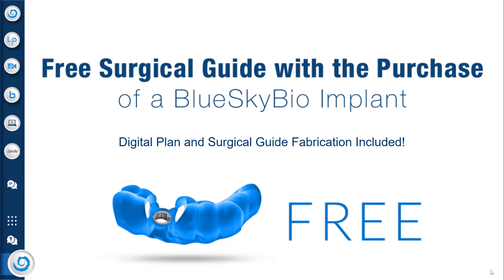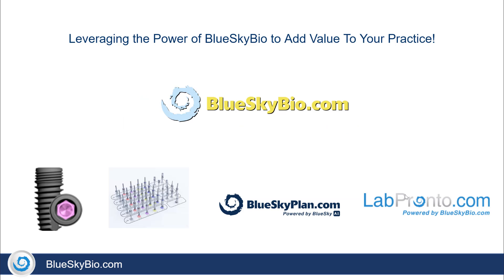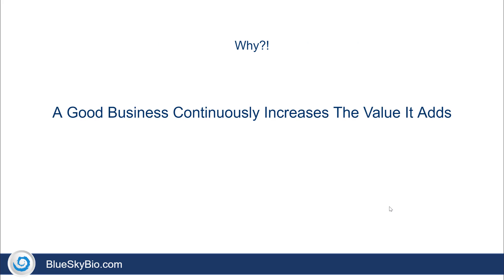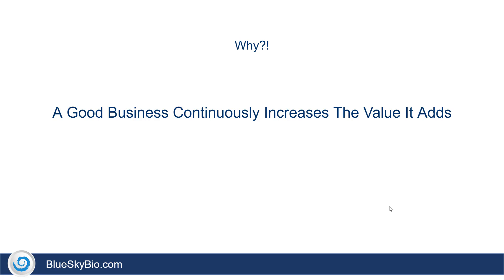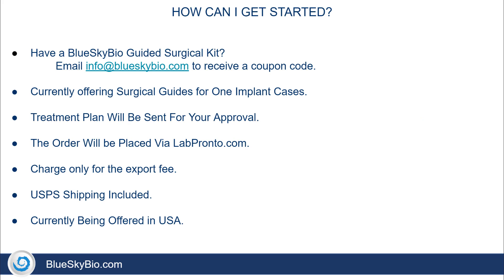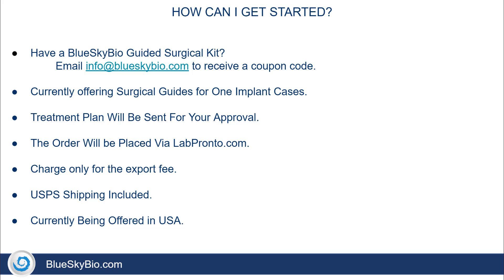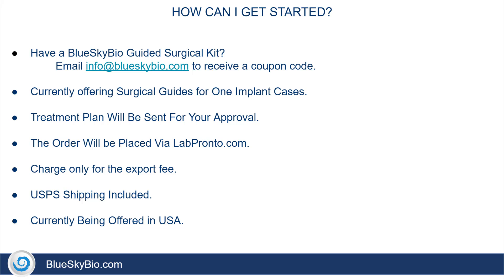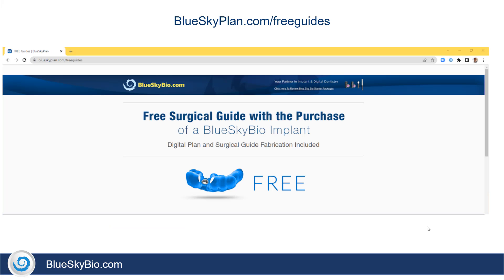Free Surgical Guide with Each Purchase of a BlueSkyBio Implant!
Fee Surgical Guide Offer for BlueSkyBio Customers!
Includes the design and manufacturing of the Surgical Guide for one implant cases.
Visit BlueSkyPlan.com/freeguides to learn more!

Updated Shipping Information: The Surgical Guide will be shipped via USPS for $9.
If you request expedited shipping you will be charged the following shipping rates.
UPS: Ground $13, 2nd Day Air $23, Overnight $55.